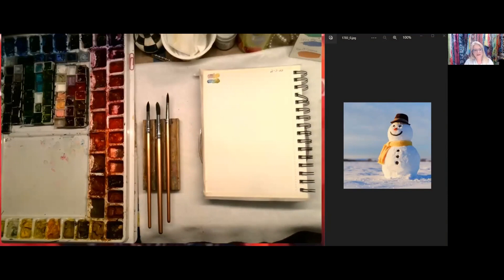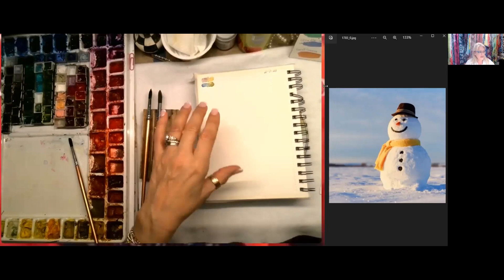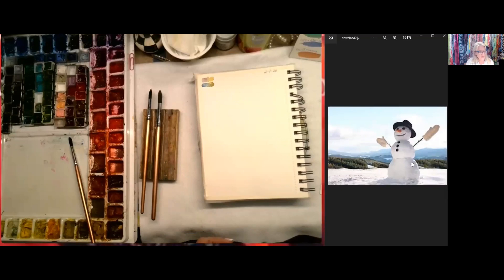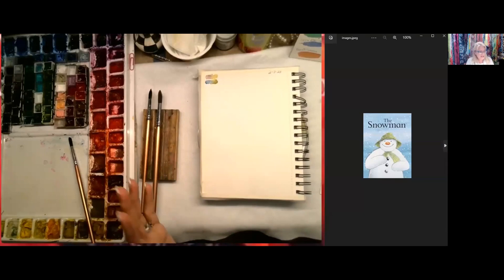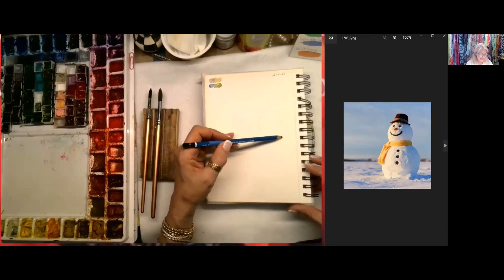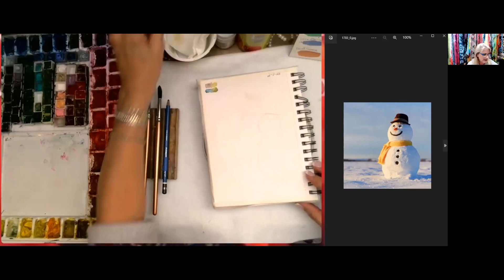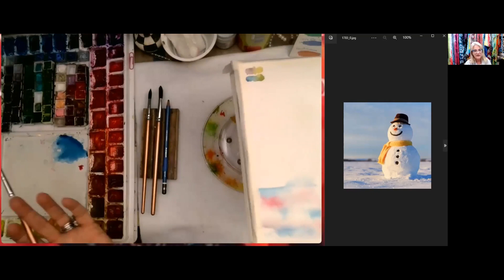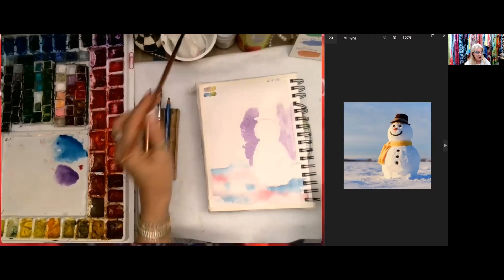Snowman tutorial with Virginia LaMont Naegeli!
Materials Used:
Strathmore Stationery & Card Sets, White:➡️

Canson XL Series Watercolor Textured Paper Pad for Paint, Pencil, Ink, Charcoal, Pastel, and Acrylic, Fold Over: ➡️

Canson XL Series Watercolor Paper Bulk Pack for Wet and Dry Media: ➡️

9pcs Round Pointed Tip Pony Hair Artists Filbert Paintbrushes: ➡️

6Pcs Fan Brushes Multi-Color Soft Anti-Shedding Nylon Hair, Birch Wooden Long Handle Artist Paint Brush Set for Acrylic Watercolor Oil Painting: ➡️

Princeton Snap Paintbrush Set, White:➡️

Strathmore 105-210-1 Watercolor Cards, Cold Press, 5" x 6.875", 50 Envelopes, Cards & Envelopes , White: ➡️

Grafix WM2 White Mask Liquid Frisket, 2-Ounce: ➡️

Natural Ocean Artist Sponges, 3 Silk/1 Jumbo, 4/pkg: ➡️

Winsor & Newton Watercolor Medium, Iridescent Medium, 75ml (2.5oz) bottle: ➡️

Jerry Q Art 18 Assorted Water Colors Travel Pocket Set- Quality Refillable Water Brush with Sponge - Easy to Blend Colors - Built in Palette - Perfect for Painting On The Go JQ-118: ➡️

Art Philosophy Metallic Accent Watercolors,Great Mother Gifts,Mother Daughter Gift,Mother In Law Gift St Patricks Day Decorations,Easter Decorations: ➡️

Jack Richeson Butcher Porcelain Palette Tray, 11 x 15 in, White: ➡️

Brusho Craft Spritzer Set 6 Colors:➡️

ScotchBlue Original Multi-Surface Painter’s Tape, 1.88 inches x 60 yards, 2090, 1 Roll: ➡️

Rayson Empty Spray Bottle Refillable Container, Fine Mist Sprayer Trigger Squirt Bottle for Taming Hair, Hair styling, Watering Plants, Showering Pets (1 Pack, Green): ➡️

Mr. Clean Magic Eraser Kitchen, Cleaning Pads with Durafoam, 4 count (Packaging May Vary):➡️

DANIEL SMITH 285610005 Extra Fine Essentials Introductory Watercolor, 6 Tubes, 5ml, Blue/Transparent/Yellow:➡️

Elmer's Foam Board Multi-Pack, 8 x 10 Inches, 3/16 Inch Thickness, White, 5 Count: ➡️

Daler-Rowney FW Acrylic Ink Bottle Black - Versatile Acrylic Drawing Ink for Artists and Students - Permanent Calligraphy Ink - Archival Ink for Illustrating and More: ➡️

Colgate Extra Clean Full Head Toothbrush, Medium - 3 Count (Pack of 1): ➡️

Ranger MIS22701 Inkssentials Mini Misters, 3-Pack , White: ➡️

Daniel Smith 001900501 Extra Fine Watercolor 66-Dot Try-It Card, Multi Color: ➡️

Windsor & Newton Artist Watercolor 5ml 24 Color Set: ➡️

White Long Household Taper Candles 6.5 Long Burning Hours ➡️

Krylon K01305 Gallery Series Artist and Clear Coatings Aerosol, 11-Ounce, UV-Resistant Clear Gloss ➡️

DANIEL SMITH Extra Fine Watercolor 15ml Paint Tube, Opera-Pink➡️

Nsor & Newton Professional Watercolor, 14ml (0.47-oz) Tube, Burnt Sienna ➡️

Winsor & Newton Cotman Watercolor Paint, 8ml (0.27-oz) Tube, Permanent Rose ➡️

Please note, some of these links are affiliate links, which means that if you click on one of the product links, I'll receive a small commission at no cost to you. The amount that I will be getting will also be donated 100% to Brain Tumor Cancer Research

You can also try a class with me

* All class proceed go towards Brain Cancer research